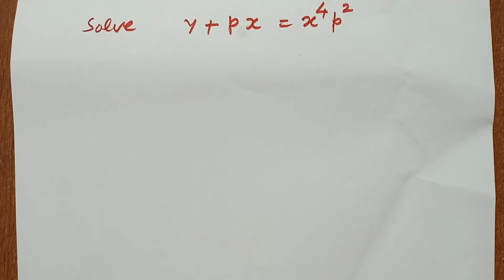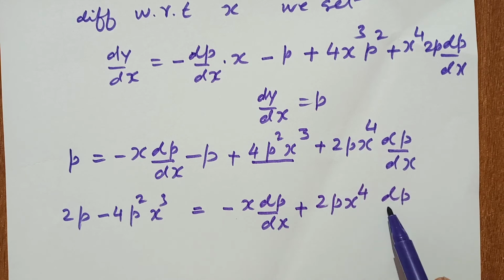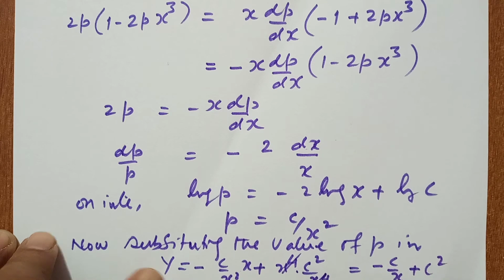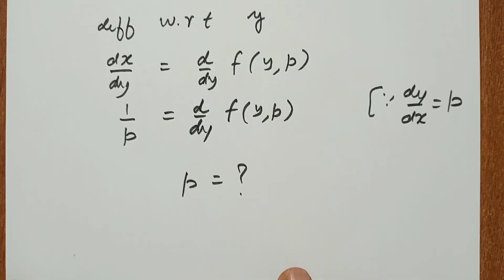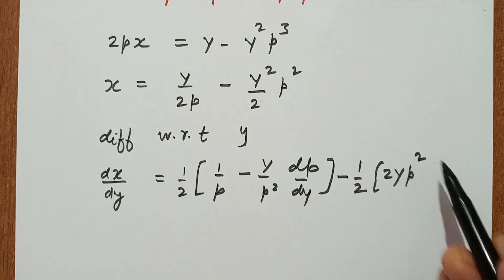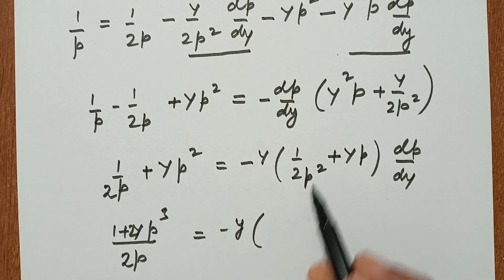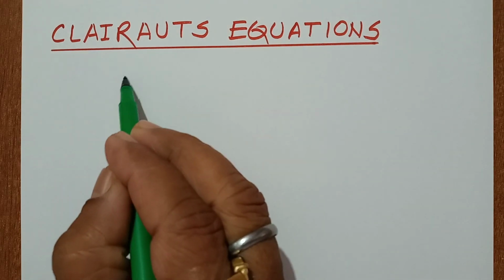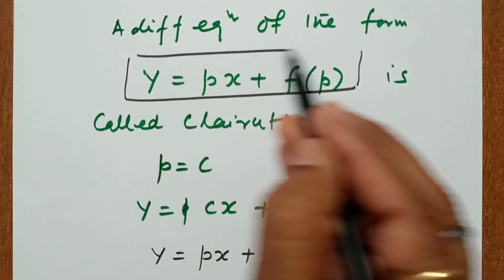Differential Equations (x,y,p) || Clairaut's form || for y solution || rishi tiwari